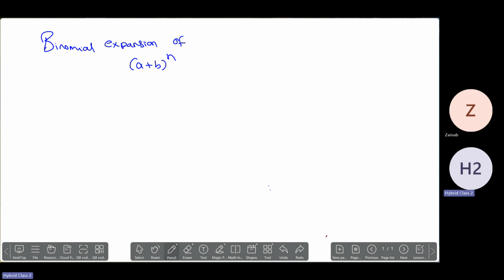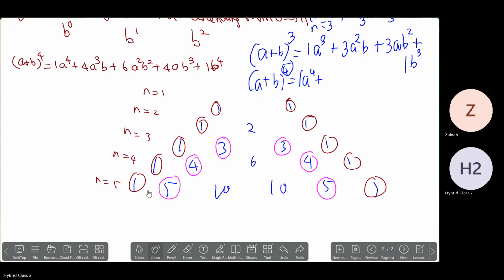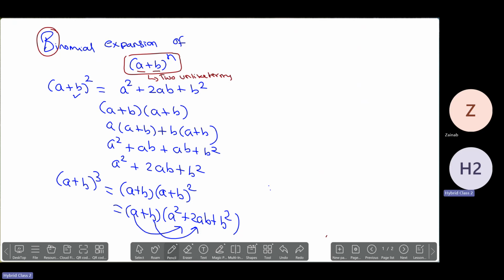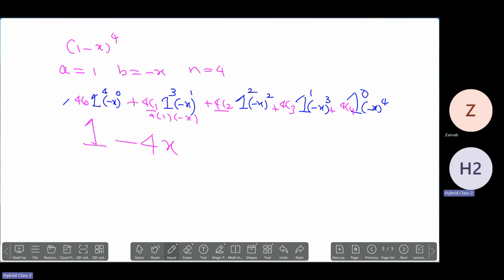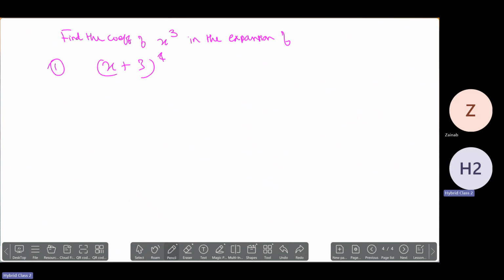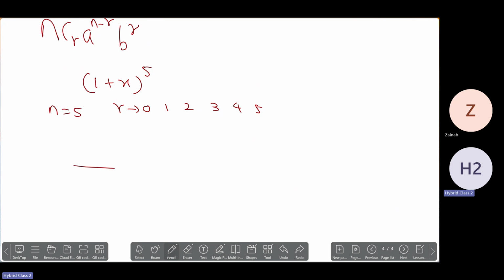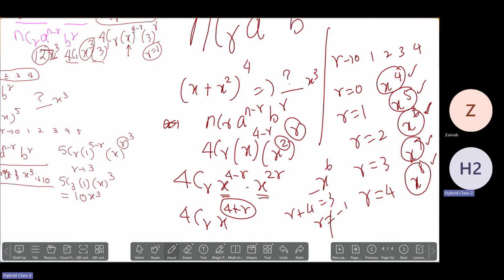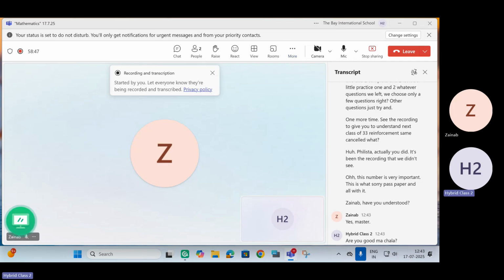AS Level Maths 9709 | Binomial Expansion Explained with Examples | Cambridge A-Level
In this detailed lesson on Binomial Expansion, we break down key concepts from the Cambridge AS Level Mathematics (9709) syllabus.

✅ Binomial Theorem basics
✅ Using Pascal’s Triangle
✅ General term of expansion:
✅ Expanding expressions of the form
✅ Real exam-style examples and shortcut tips

📘 Ideal for students preparing for Paper 1 and Paper 2 under the Cambridge International curriculum. Learn with clarity and confidence from an experienced Cambridge Mathematics faculty.